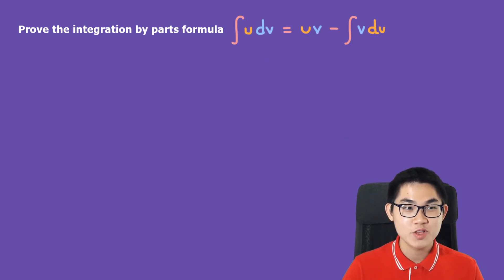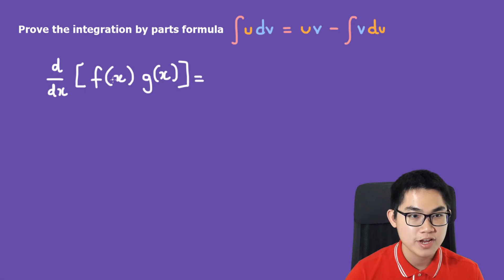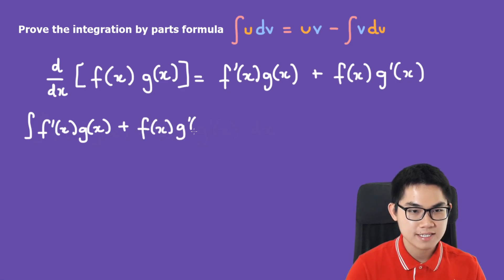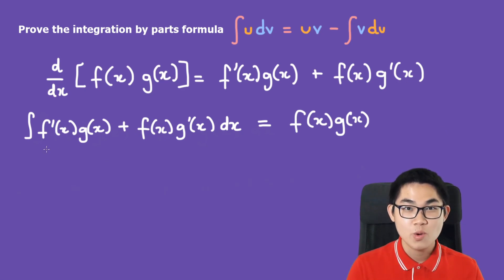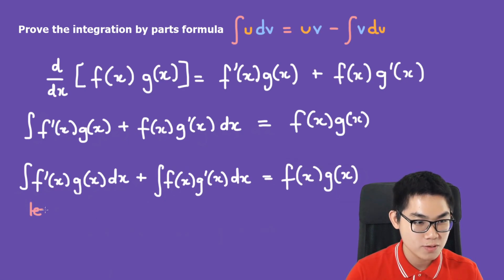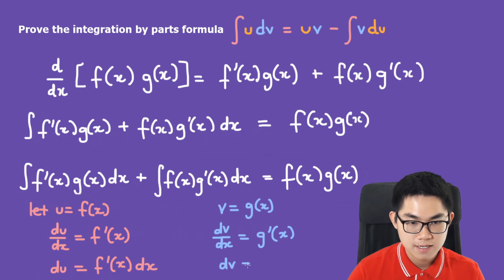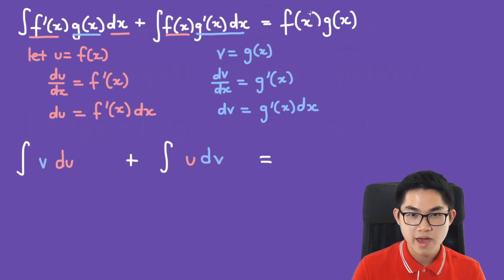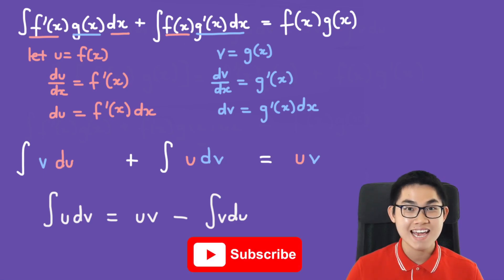Proof of Integration by Parts Formula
In this video, I will show you how to prove or derive the integration by parts formula. This is an important topic that Calculus students will learn, whether in the Calculus I or Calculus II courses. Basically, the integration by parts formula comes from the product derivative rule which is the product rule for differentiation. It requires simple rearranging and derivation! In the next video, we will do some real examples of integrals using integration by parts as well as trigonometry integration.